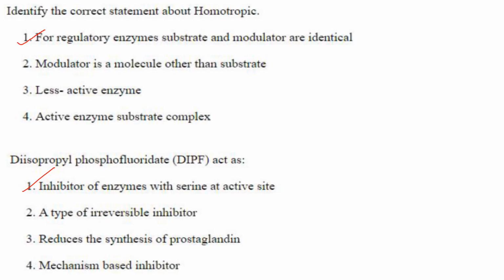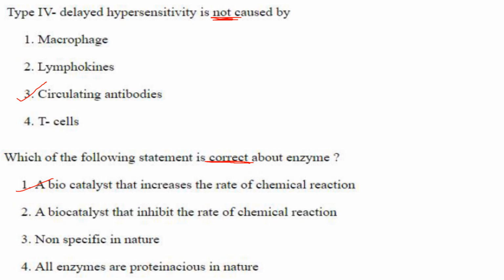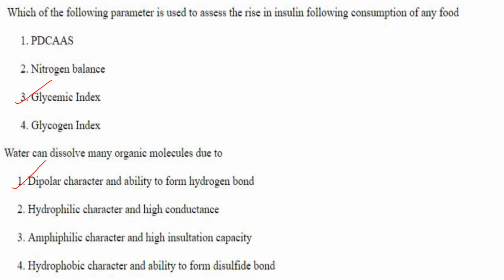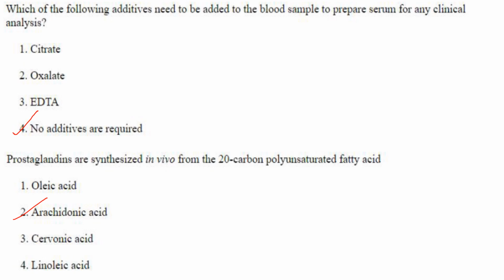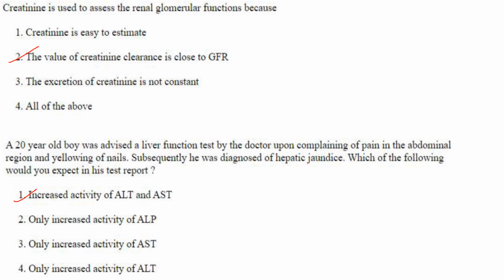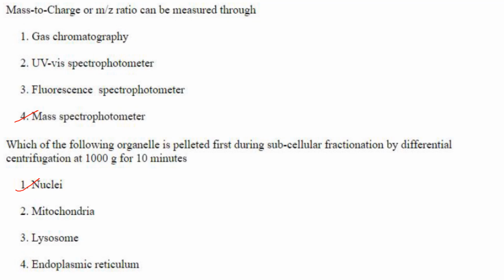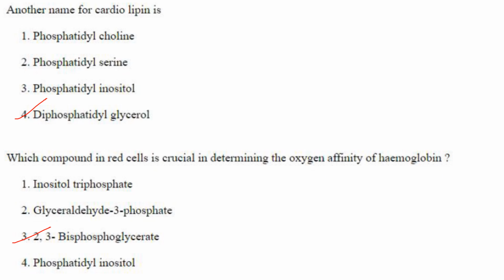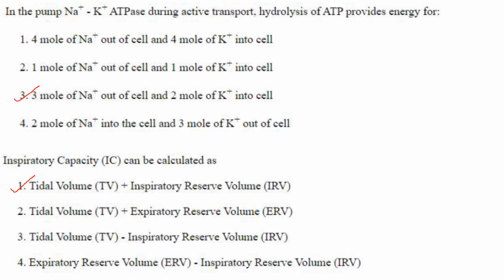CUET PG Biochemistry Question Paper solved with explanations 15th June 2023 Part 1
In this video I will be solving and explaining CUET PG Biochemistry Question Paper conducted on 15th June 2023. This is part 1 of the discussion.